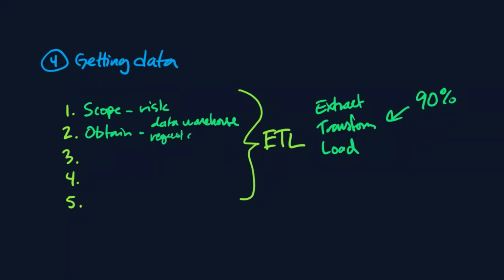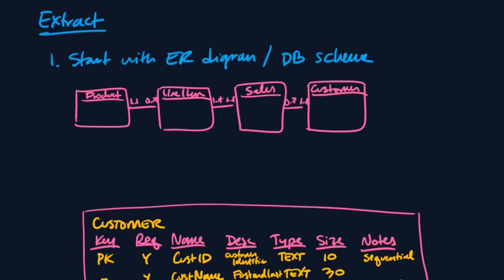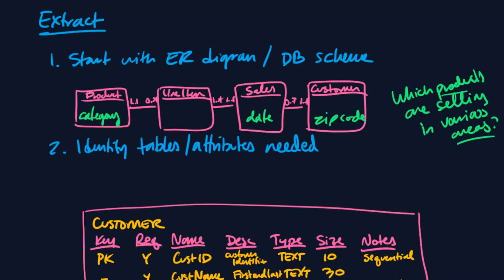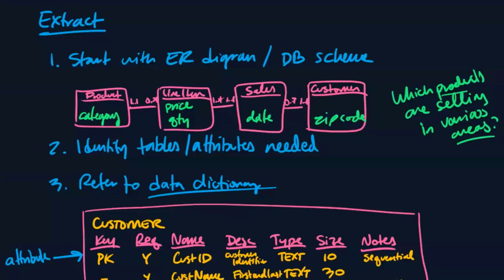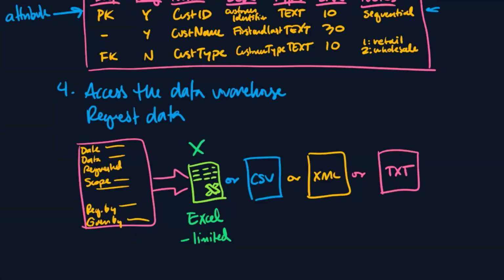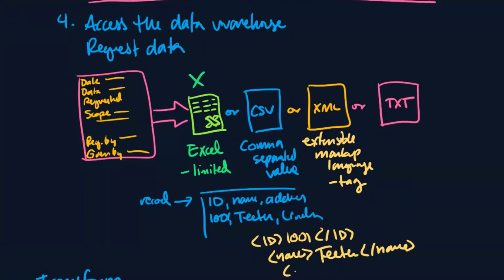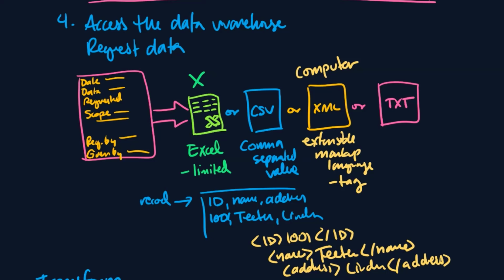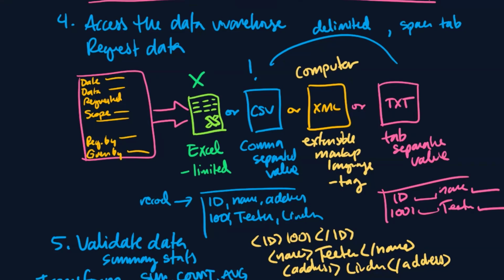DA1 4a How do we extract data